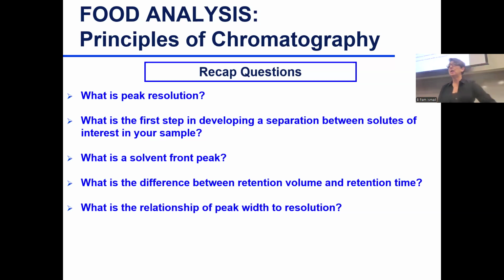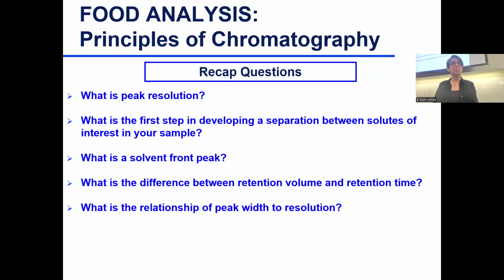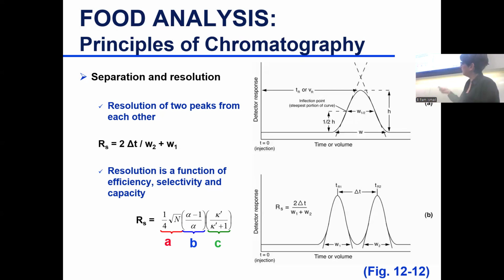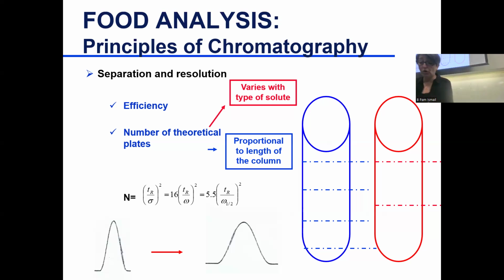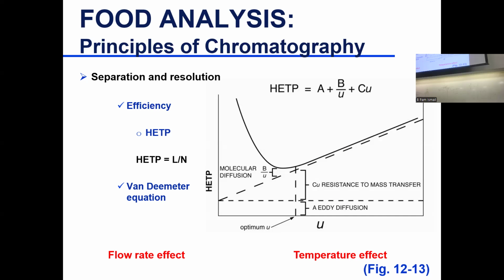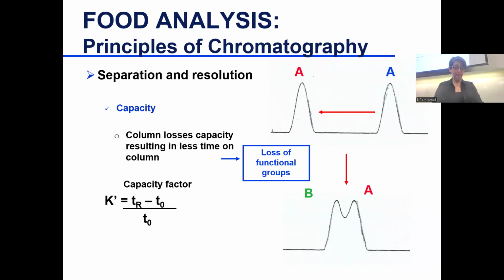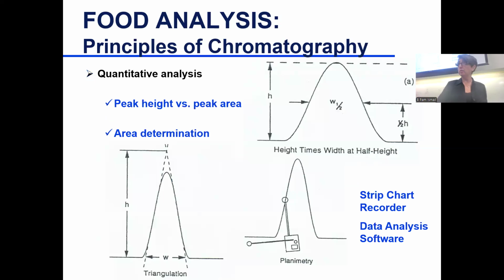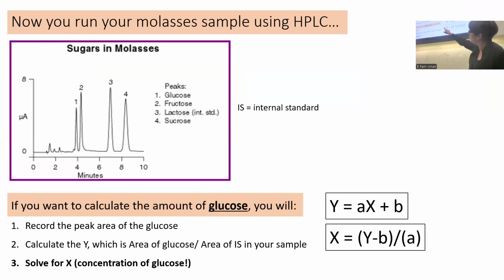Food Analysis Lect 13 Oct 2 2024